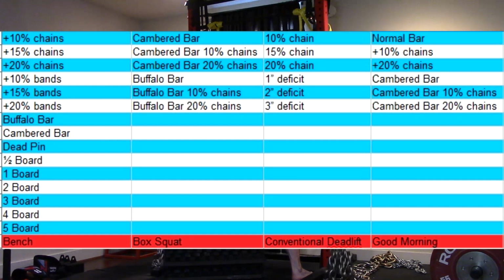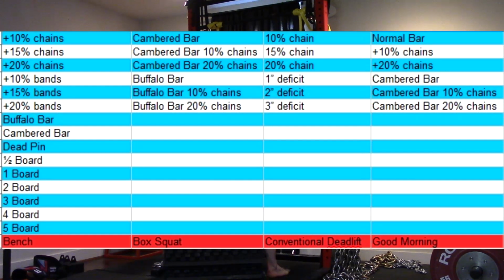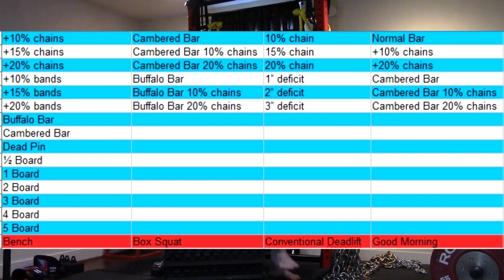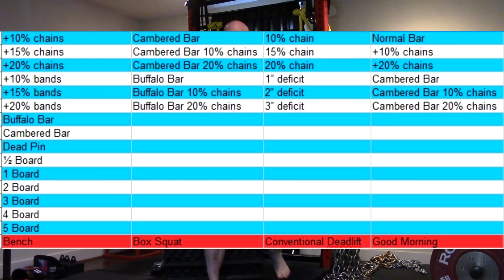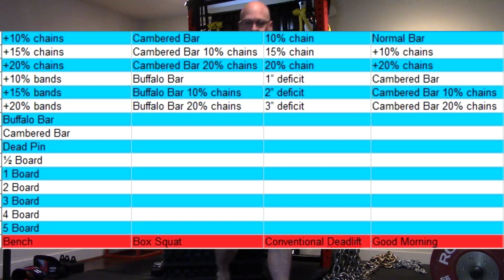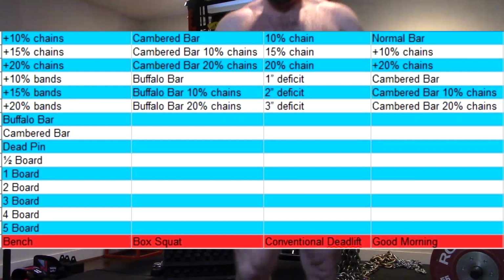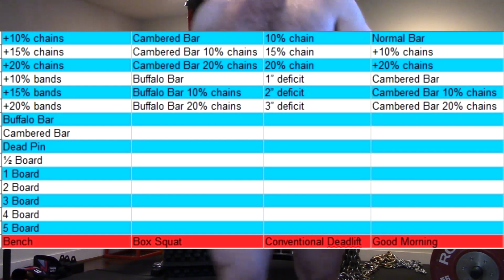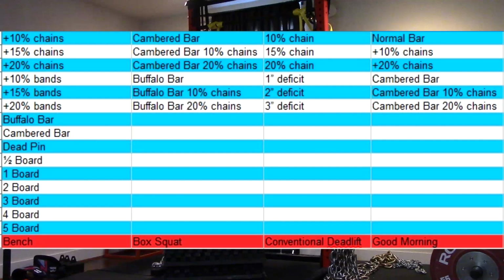My New Random Max Lifts & Why These Lifts Are Selected